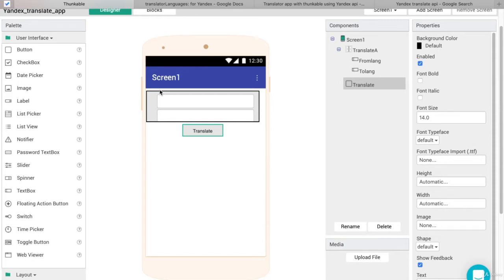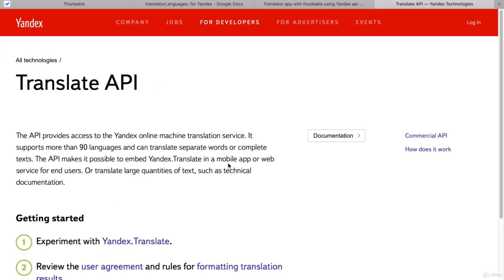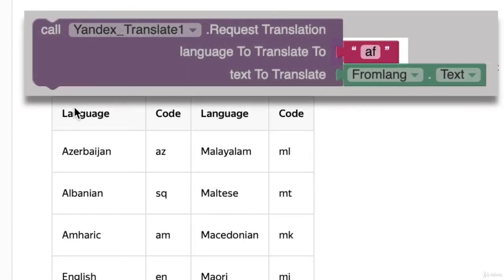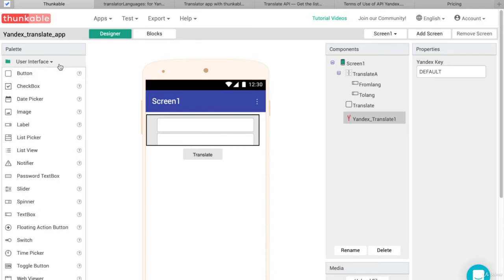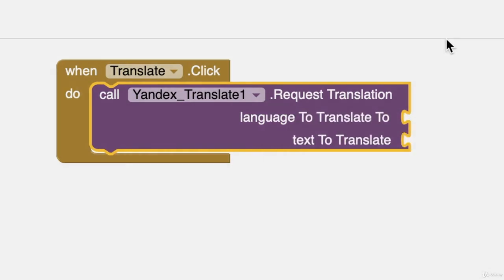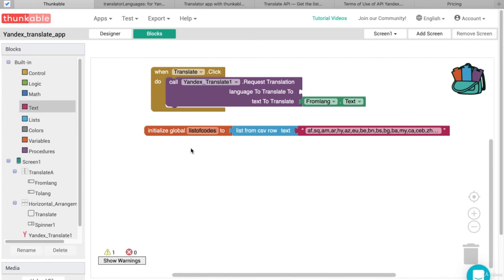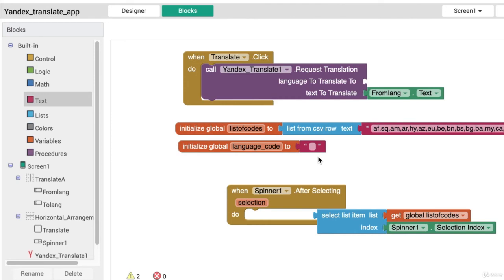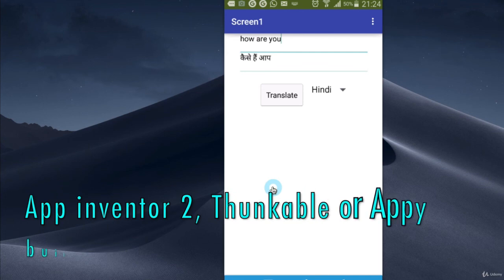Create a Translator App Without Coding | Android App Development Part 2 of 2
If you ever wanted to know how you can create your own translator app then, you are at the right place.

There are so many tutorials available on the internet that demonstrate about creating a translator app but, this course is different from those videos because here, you will learn to create a translator very easily and that too with very few blocks.

Moreover, you can translate the text to more than 80 languages

This course is only 1.5 hours in duration and is also suitable for beginners.

Use less Blocks, Add more languages - learn the easiest way to create a translator app